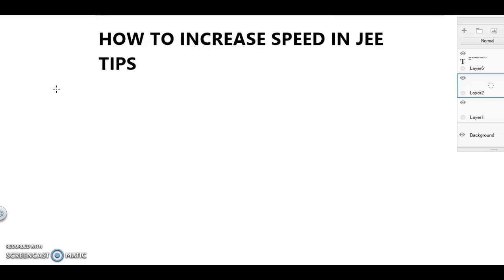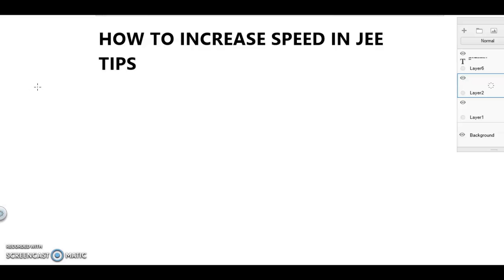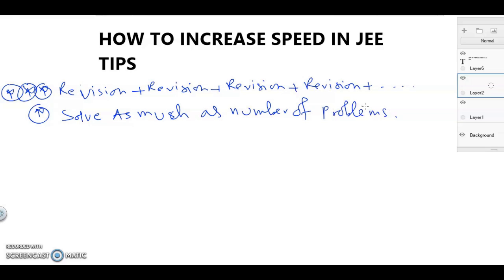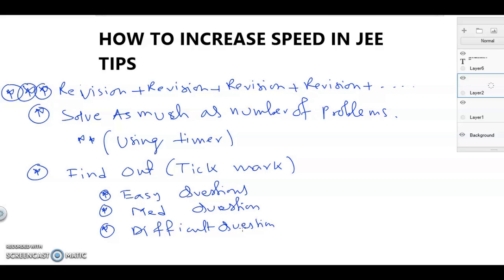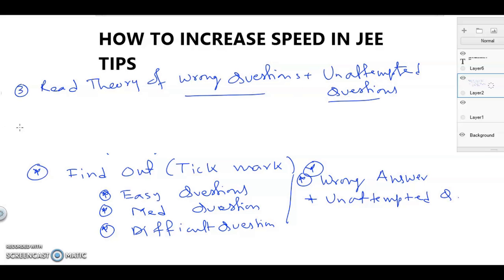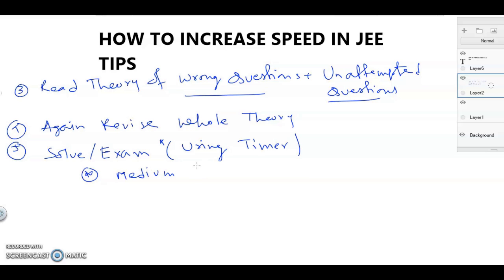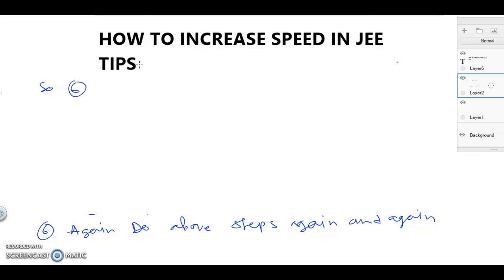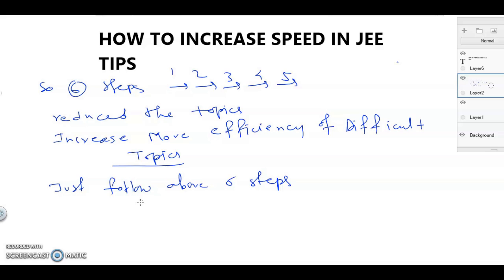How to Increase Speed for Joint Entrance Examination (JEE) | JEE Advanced 2021 | JEE Mains 2021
In this video I have explained in detail how to increase speed in JEE Exam. this video will be helpful for anyone who preparing for any competitive exam. you may watch other JEE Tips and Tricks videos